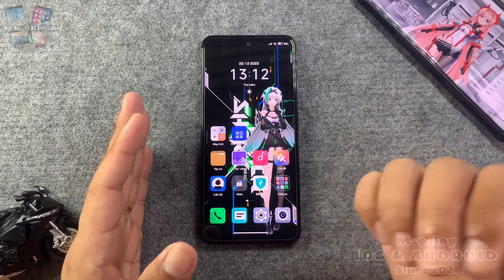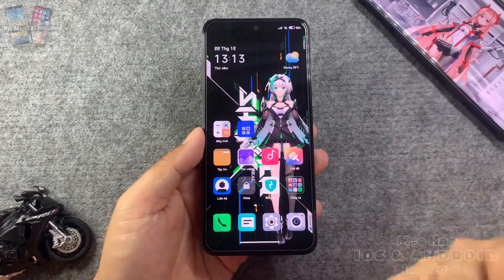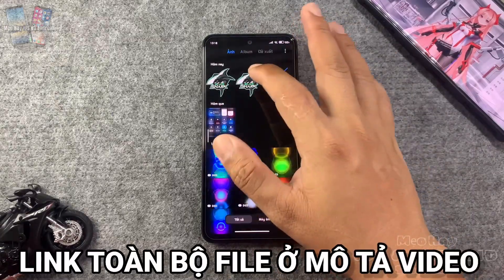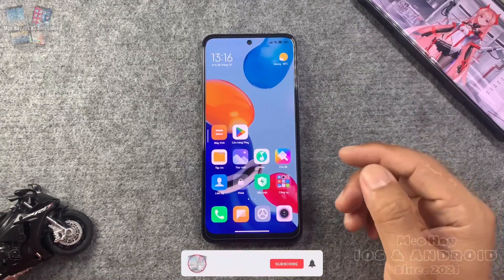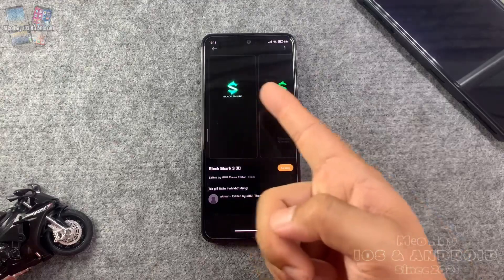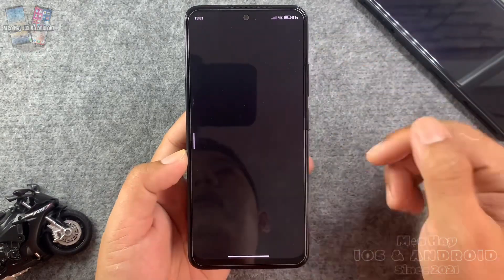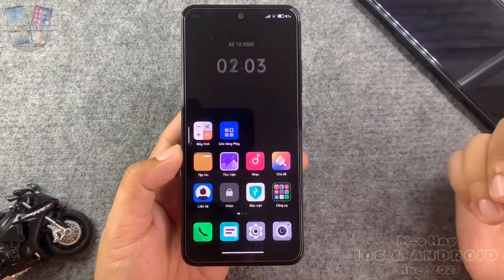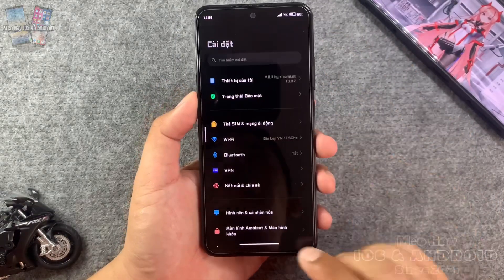Full BlackShark Theme Cho Xiaomi | Always On Display Và Bootlogo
Full BlackShark Theme Cho Xiaomi | Always On Display Và Bootlogo BlackShark
File:
Xem thêm:
Cài Theme BlackShark Lên Mọi Máy Xiaomi Khác | Chủ Đề Cá Mập Đen Siêu Ngầu
Giới thiệu về Kênh Mẹo Hay iOS & Android
Kênh video về các mẹo vặt hay, những hướng dẫn thủ thuật thú vị, những tin tức công nghệ độc lạ có thể bạn chưa biết trên iOS và Android.
Ngoài ra còn giới thiệu các App và Game hữu ích, đáng sử dụng trên cả hai hệ điều hành.

© Bản quyền thuộc về Mẹo Hay iOS & Android
☞ Vui lòng không re-up
© Copyright by Mẹo Hay iOS & Android
☞ Do not re-up